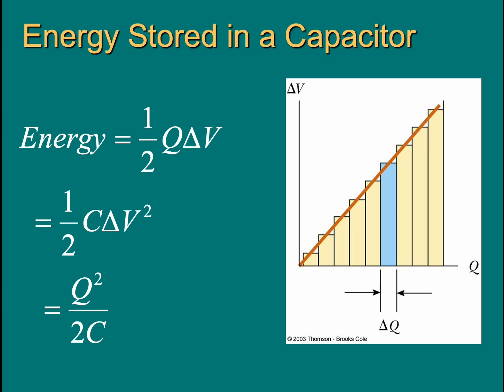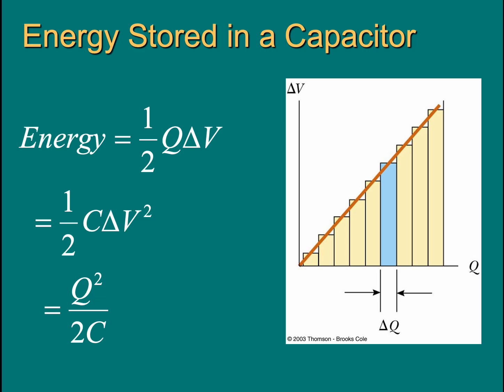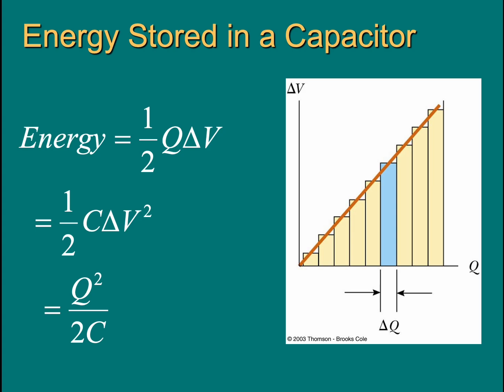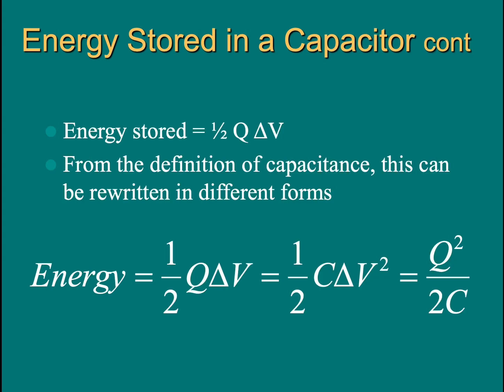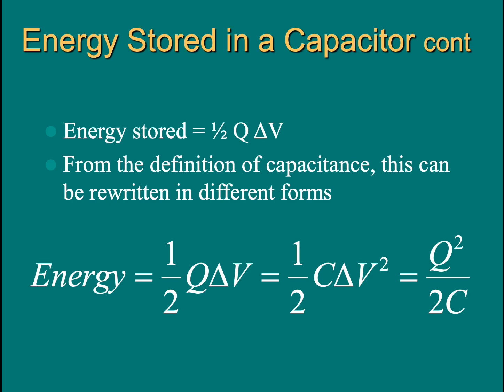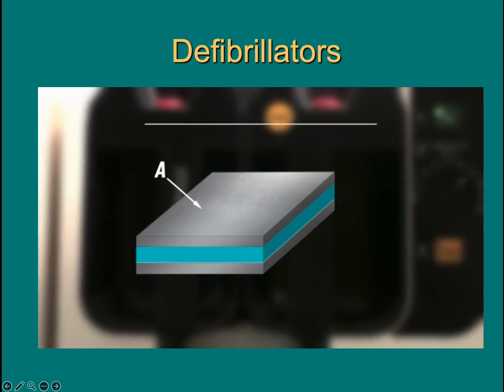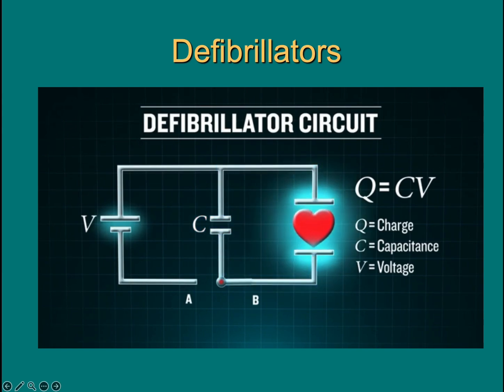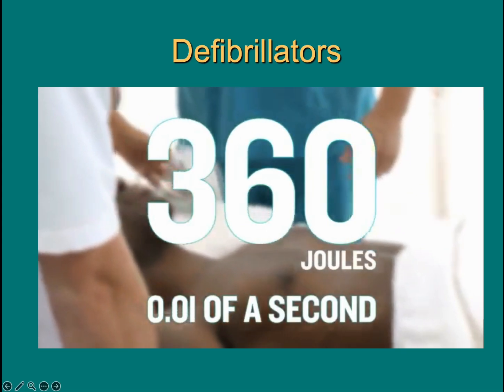16.6 Energy of Capacitor